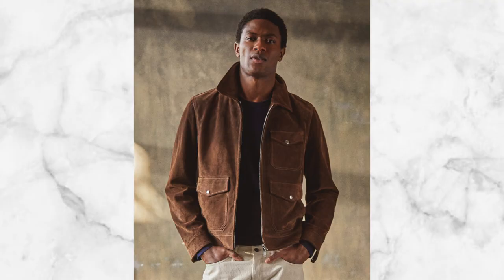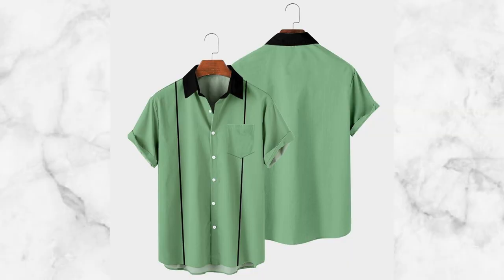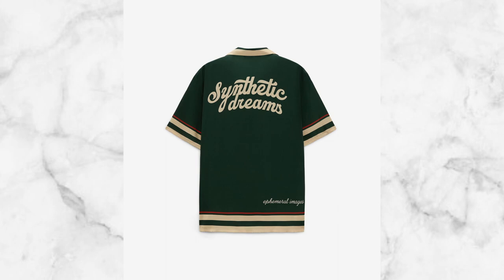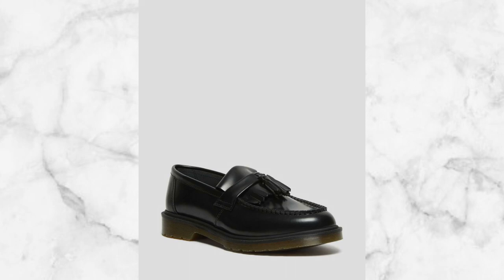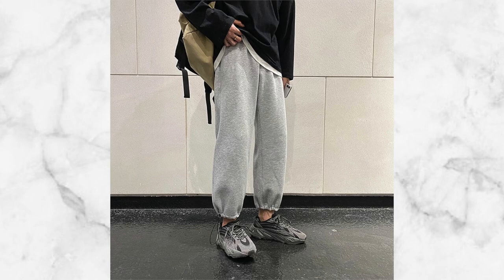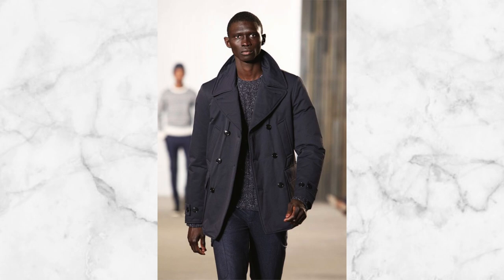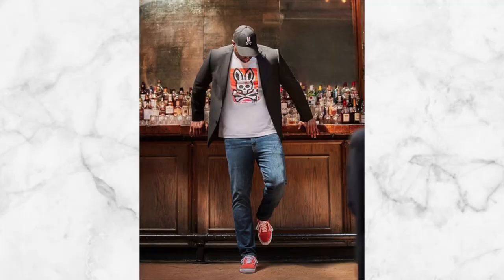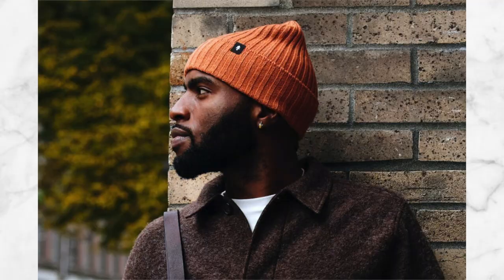Your Wardrode Need These Pieces | Celine, Zara, Ssense, Stussy | Menswear Fashion 2022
As you become more mature, your style should match as well. Here are a few menswear pieces you should be buying for your wardrobe right now.

In addition, view all links listed below. These links will show you a variety of stores for you to purchase from.

Items Used To Film:
Sony a6300

Neewer 700W Octagon Softbox Lighting Kit